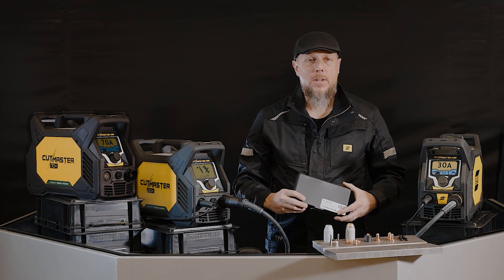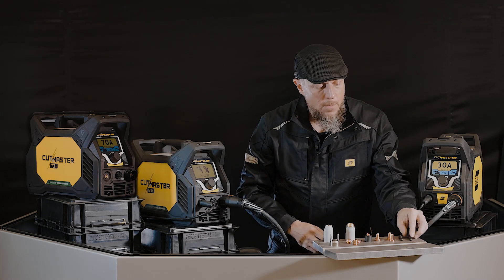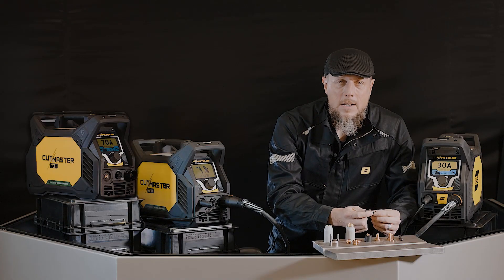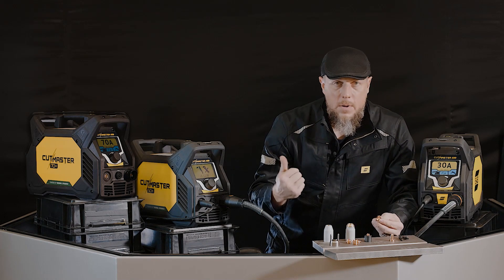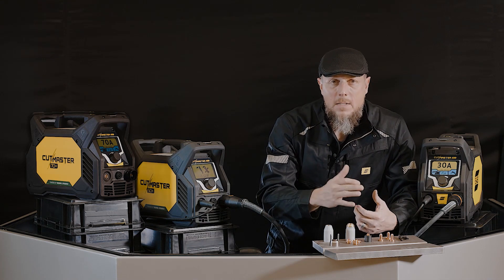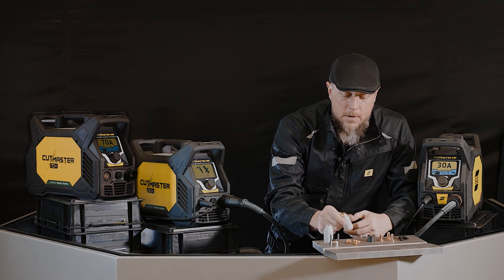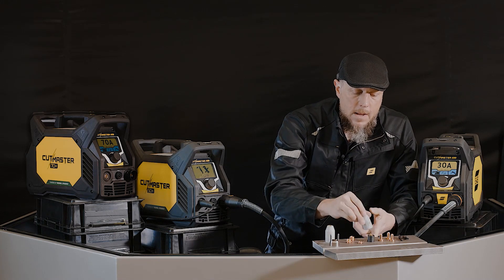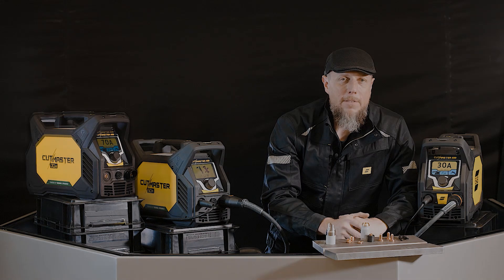What Plasma Torch Consumables Are Included with ESAB Cutmaster+ Plasma Cutters?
*** Learn more about Cutmaster+ and our other exciting portable solutions

ESAB's Kris Scherm runs through the torch spares included with the new Cutmaster 30+. 50+ and 70+.